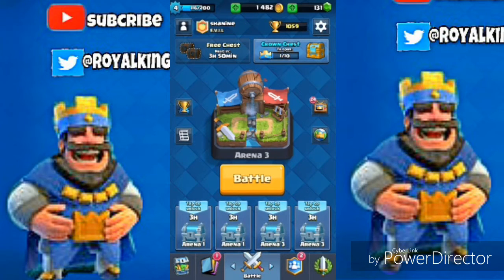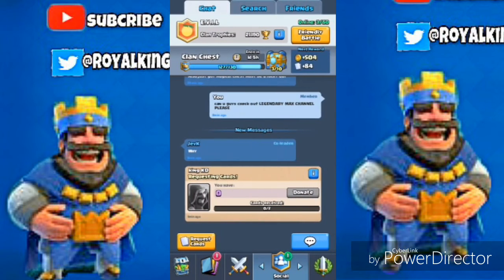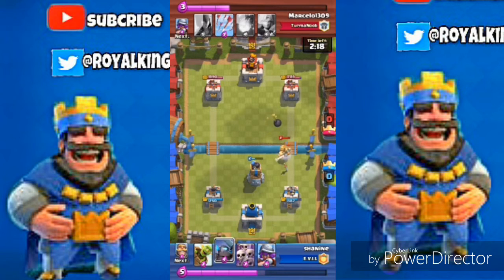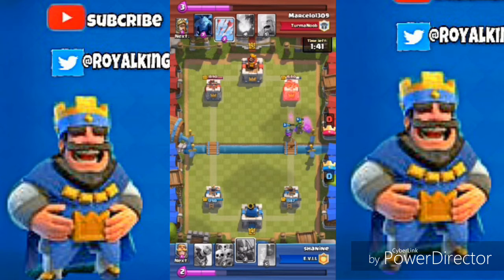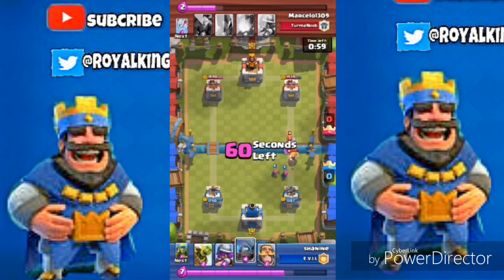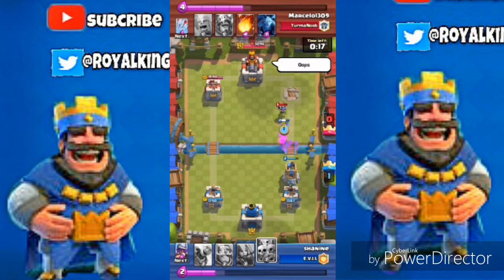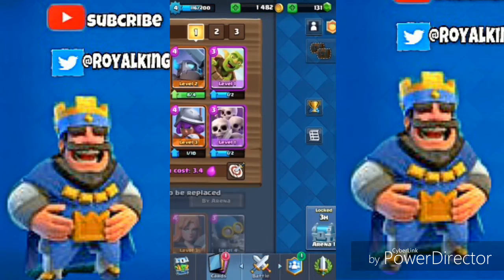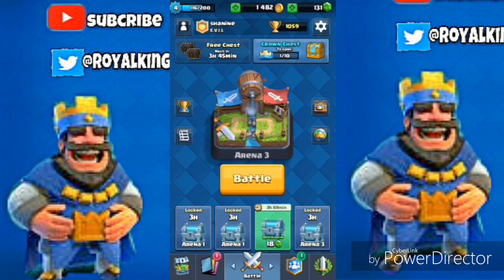how to push to arena 4 clash royale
hey welcome back guys its mee LEGENDARY MAX
today's video is about how to push to arena 4 i think im the first one  doing this its because you guys are new the clash royale and want to know how to push to any arena right so stay tuned and watch it alll

nter the Arena! From the creators of Clash of Clans comes a real-time multiplayer game starring the Royales, your favorite Clash characters and much, much more.